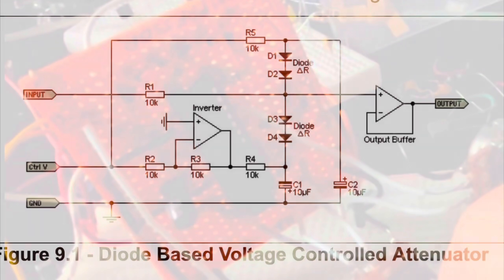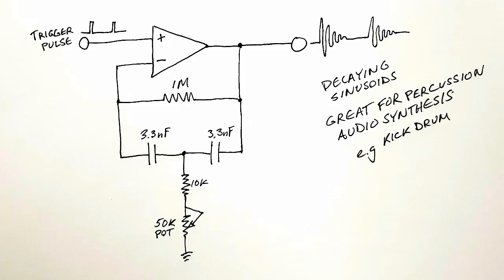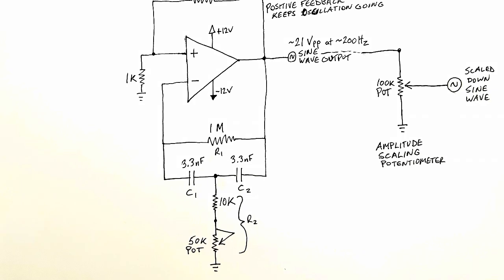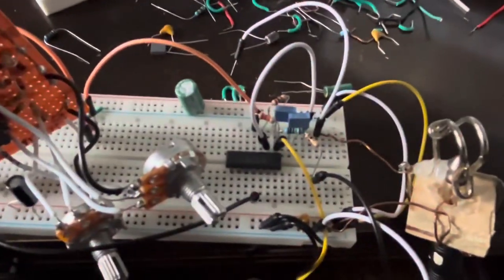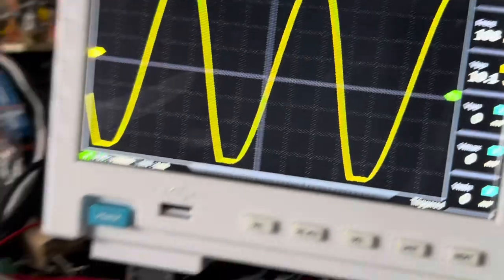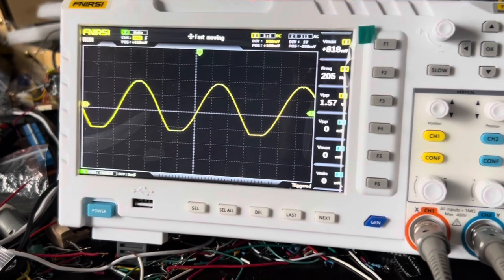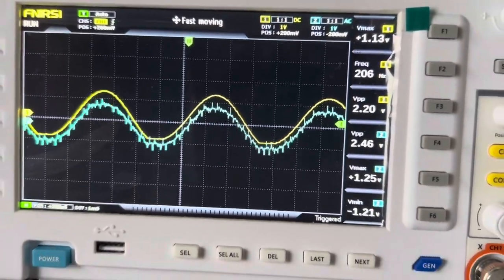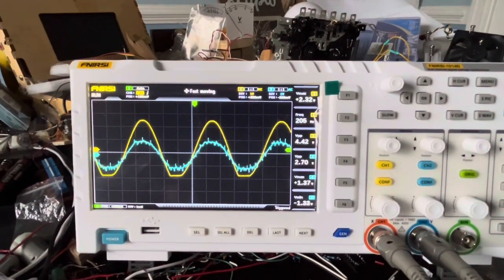DiY quick and dirty Sine wave generator to test an Automatic Gain Controller/compressor/peak limiter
In this video i made a sine wave generator with an adjustable frequency and amplitude in order to test an audio compressor/peak limiter circuit that I am working on. While I continue to work on automatic gain control which I will detail in a subsequent video, I needed a way to test it and i built this quick and dirty sine wave generator because the built in function generator of my oscilloscope only gives a 2.5 v peak to peak sine wave since its only a 5 v device. While this is good for small signals and logic circuits, i can’t really test a peak limiting circuit on something thats already peak limited and so i made my own. One of these days, i will make my own robust function generator but for now a quick and easy sine wave generator will suffice.